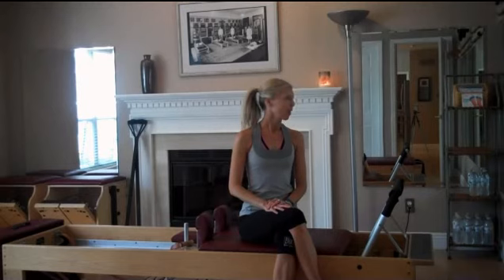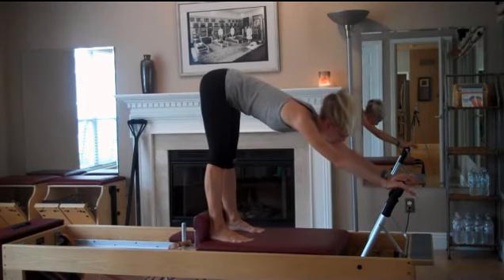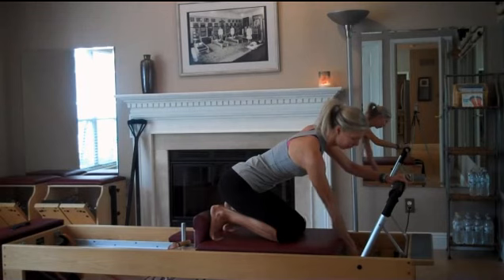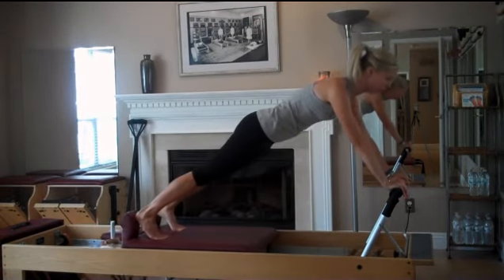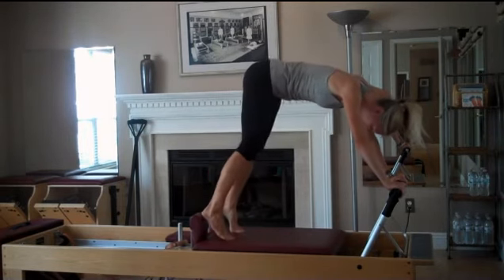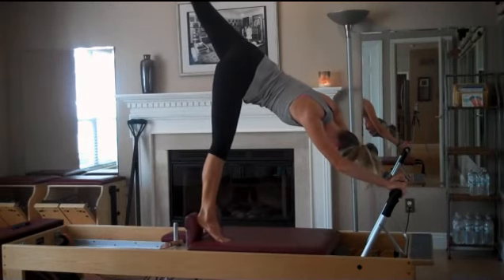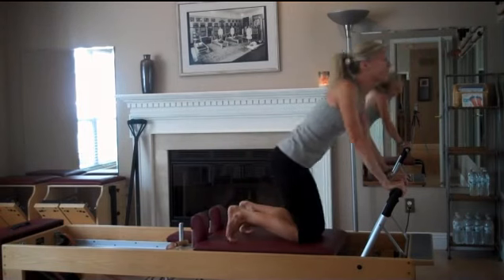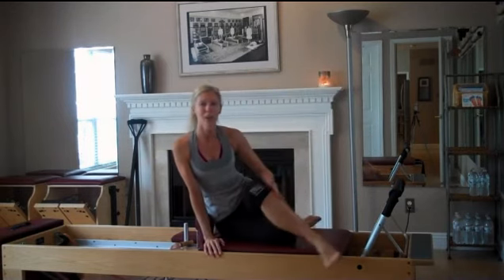Pilates Reformer: Plank Sequence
Amanda Tennant demonstrates a series of Pilates plank-type exercises performed on the Reformer. This sequence emphasizes CORE strengthening.

Magic Circle/Ring

Foam Roller

Textured Foam Roller

Light Weights

Stretching Strap

TRX Suspension Training System

Your support allows me to continue providing high quality content.

If you enjoyed this workout, then please consider buying me a cup of coffee as a sign of your appreciation:

It's always wise to have a physical examination to receive your physician’s permission to participate in the Pilates Method of exercise. Although Amanda Tennant is a licensed physical therapist and may use her physical therapy background and knowledge to create pilates workouts, she is not claiming to be performing physical therapy on her audience. Please always listen to your body and honor what feels right for you each and every time you workout.